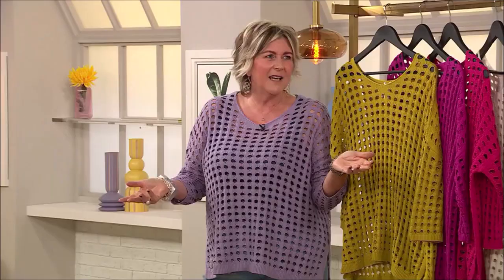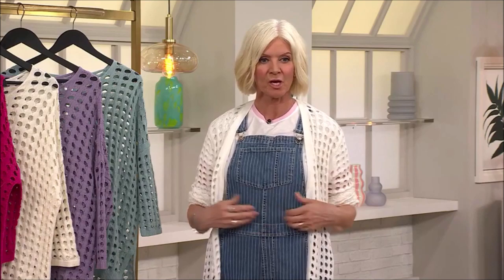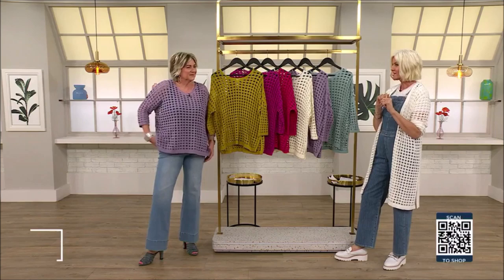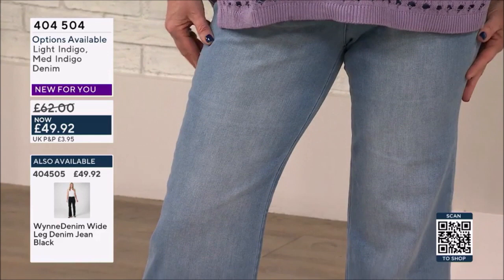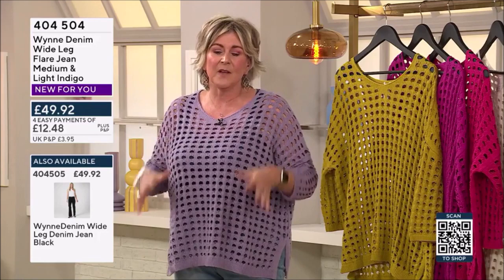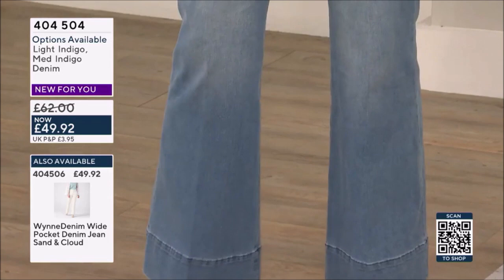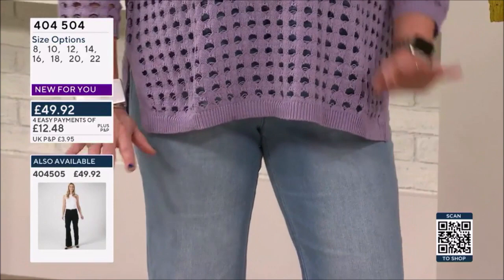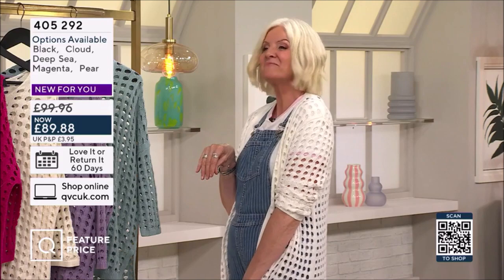Jackie Kabler and Melissa Hardy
Wearing jeans on QVC